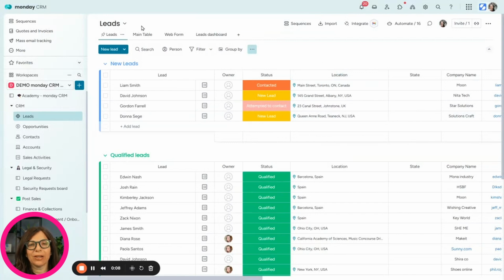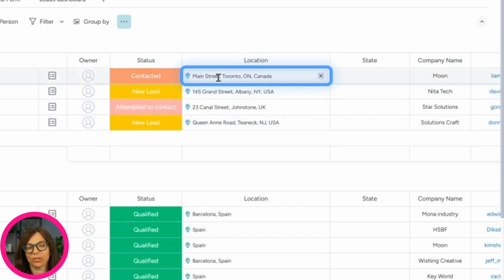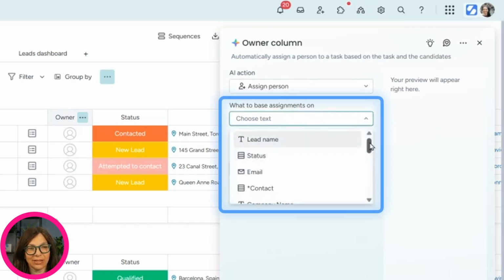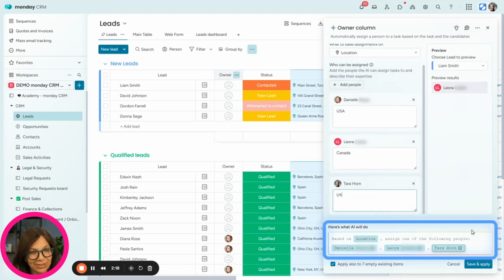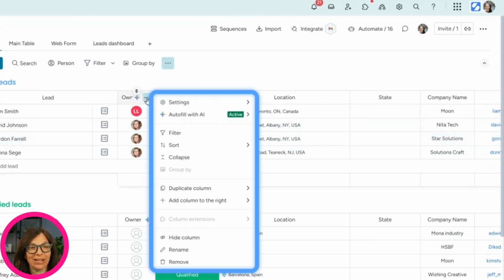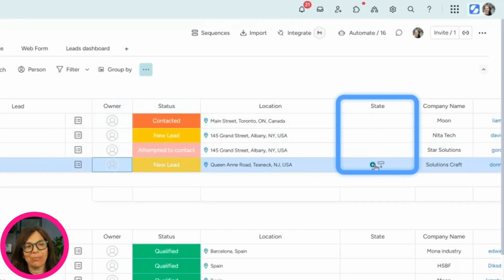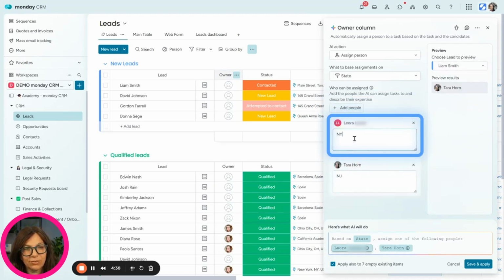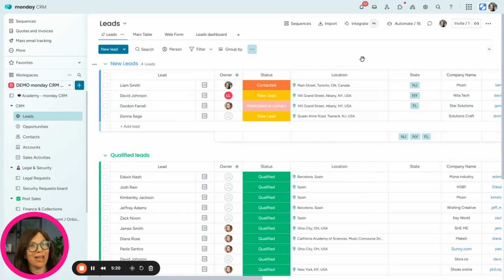Use AI in monday.com for Your Sales Process | CRM Automation Tutorial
Looking to speed up your sales process and eliminate manual work? In this monday.com tutorial, I’ll show you how to auto-assign sales reps by location using the new AI Autofill feature — no code needed!

Whether your leads come from a web form, automation, or marketing channels, this setup in monday.com CRM ensures the right rep is instantly assigned based on either country or U.S. state — all with just a few clicks.

00:00 - 0:24 Intro – Automate Rep Assignment by Location
00:25 - 0:48 Meet Tara – Certified monday.com Partner
00:49 - 1:14 Overview of Leads Board in monday.com CRM
01:15 - 2:13 Use Case 1 – Assign by Country (Location Column)
02:14 - 3:14 Setting Up AI Autofill for Location
03:15 - 3:59 AI Assignment Results + Live Example
03:40 - 4:04 Deactivating AI Autofill
04:05 - 5:52 Use Case 2 – Assign by U.S. State (Dropdown Column)
05:53  - 6:08 Like & Subscribe for More Tips

*FREE RESOURCES*

💪 Let’s Chat: Book a free 30-minute consultation to discuss your needs and get personalized support.

*RELATED SEARCHES*